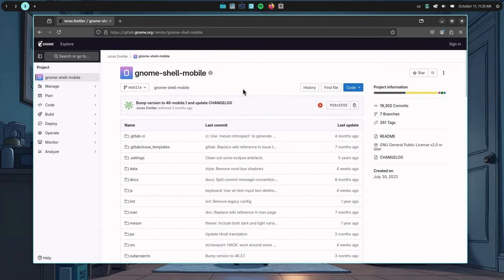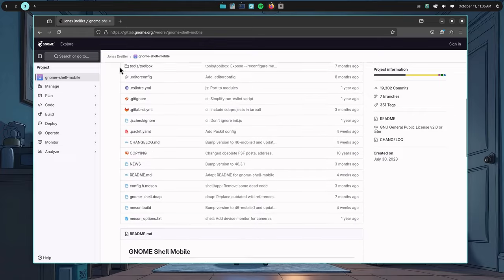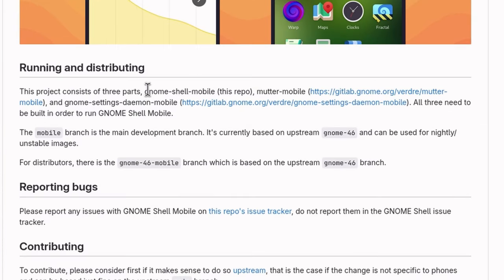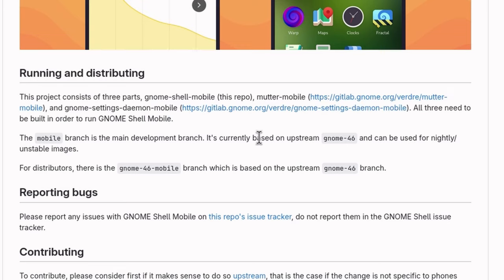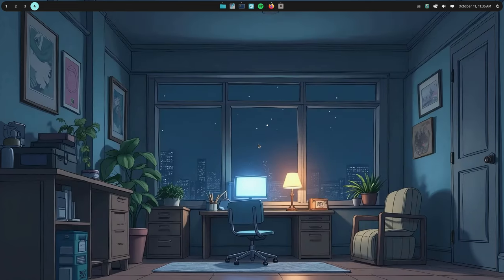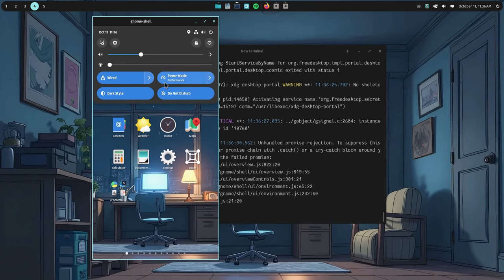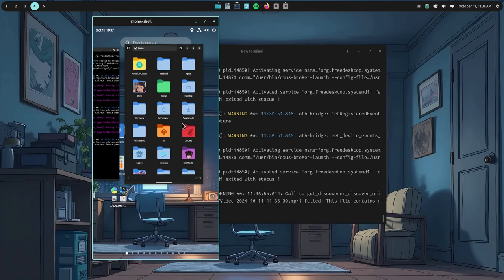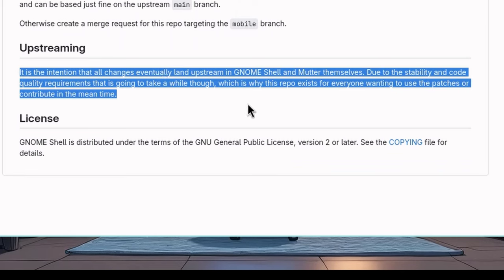Whats Gnome Shell Mobile anyway? + opinion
a quick view on Shell Mobile in case you don't know whats that!